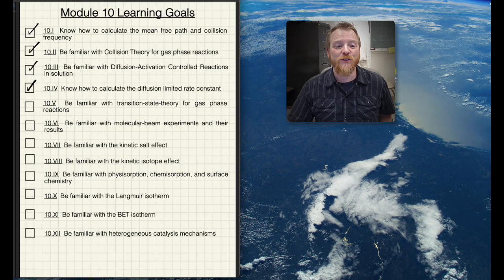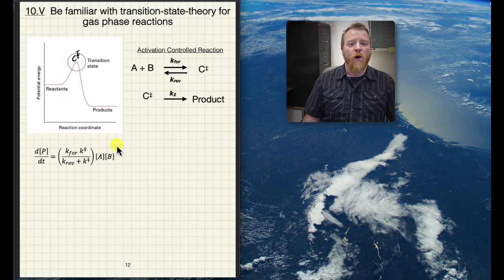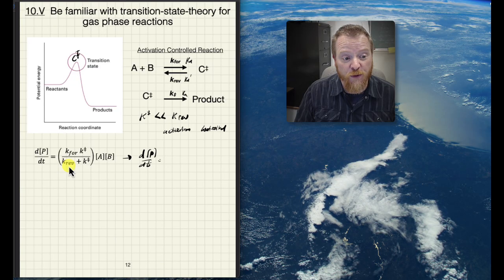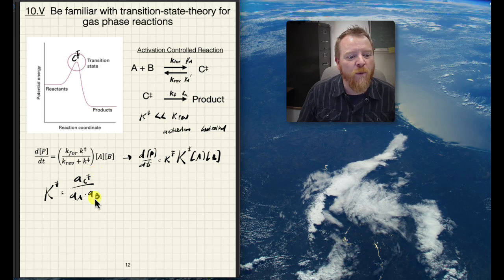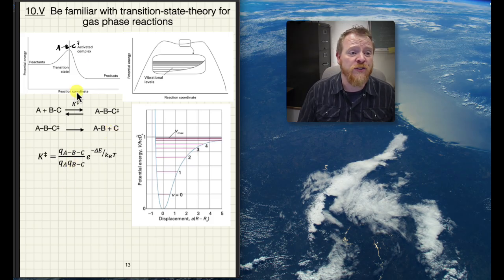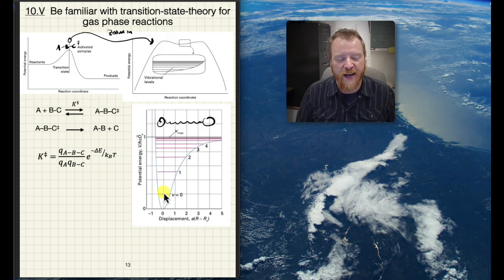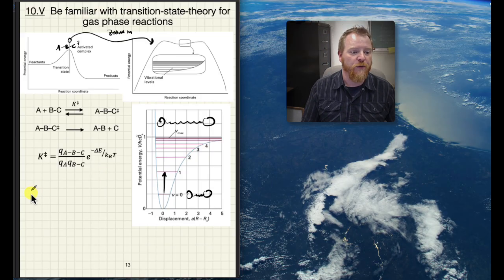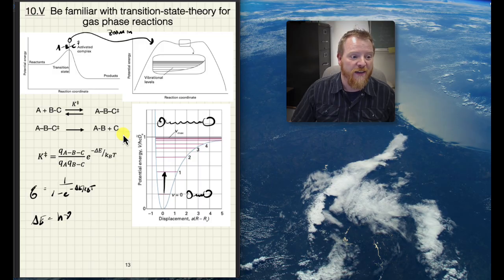CHEM 361 F25 10.V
Learning Goal:  Be familiar with transition-state-theory for gas phase reactions